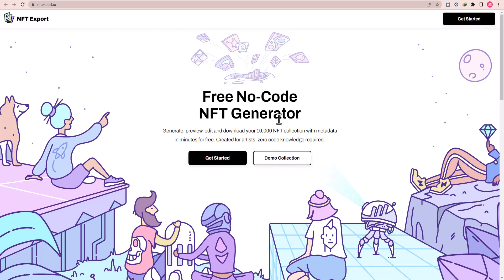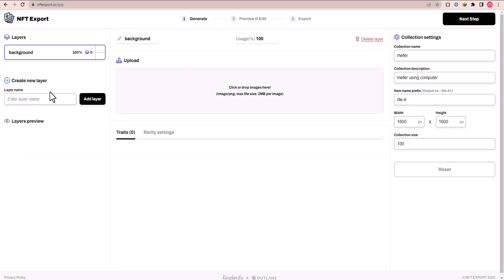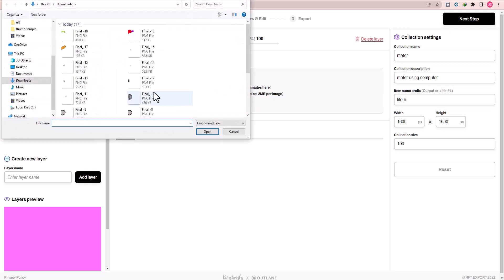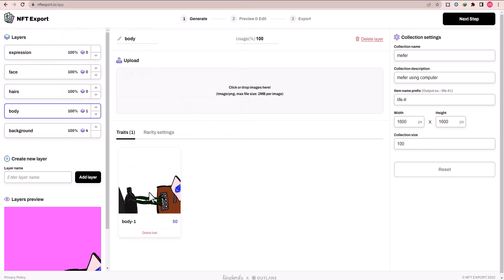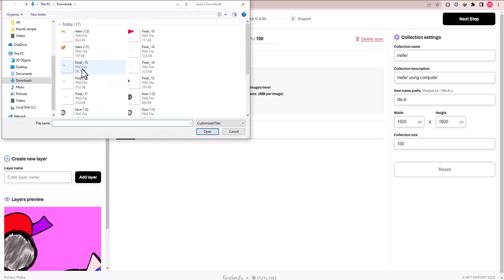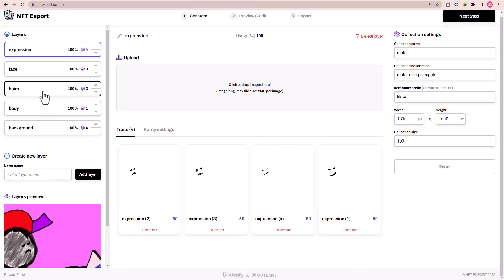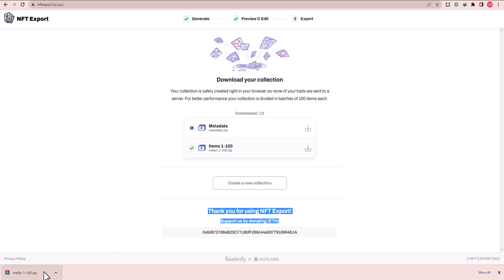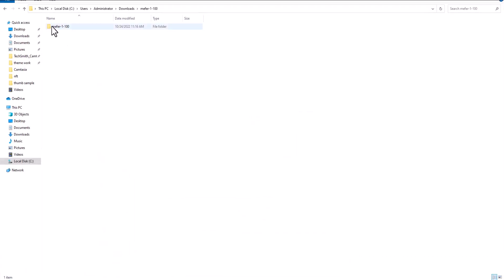Free Nft Collection Generator | How To Create Nft Pro Create Layers into 10k Collection Nft NO CODE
in this video i showing how you can make Free Nft Collection Generator | How To Create Nft Pro Create Layers into 10k Collection NftIt would make my day if you follow me.